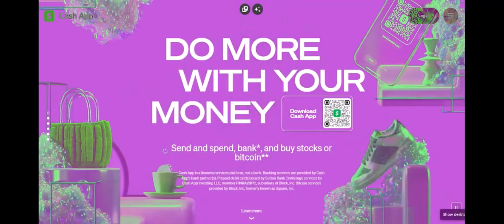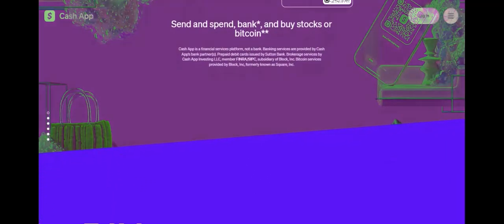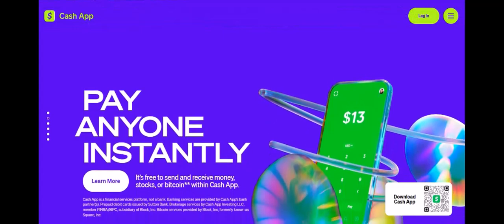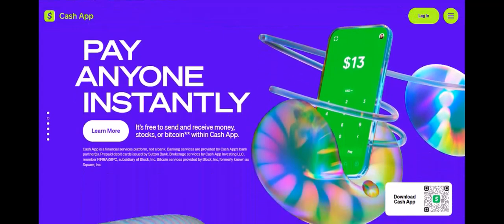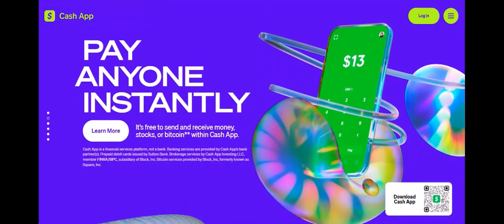How does the Cash App work?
In this video we dive into the deep about How does the Cash App work